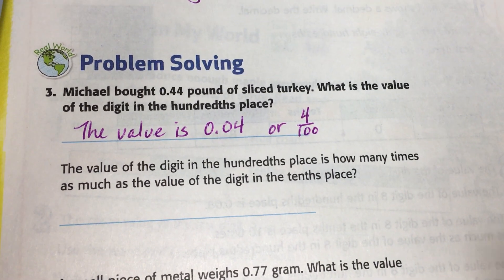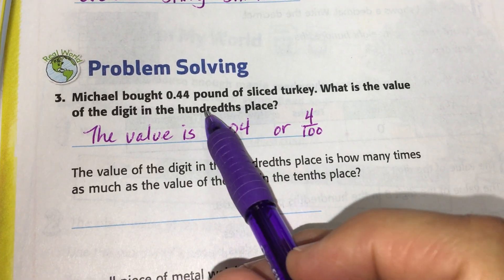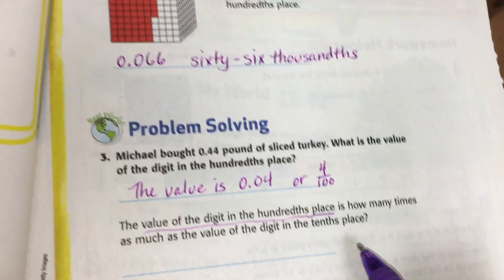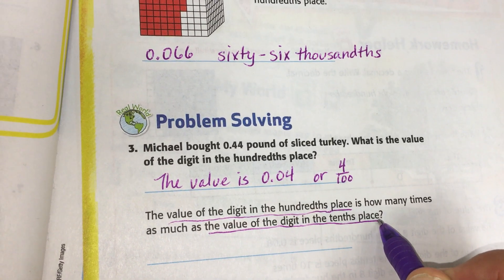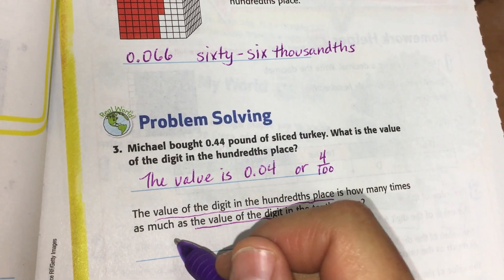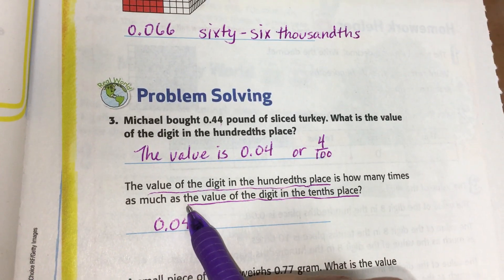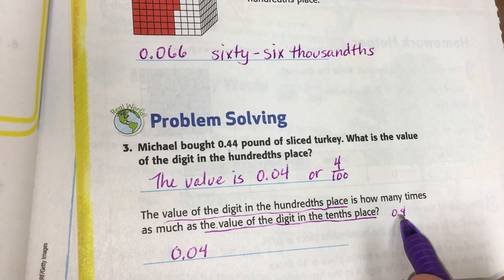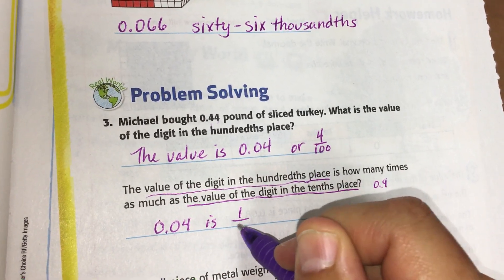Answering a "Comparing the Value of a Digit" question.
Being more specific will develop a students understanding of how the place value of a digit affects its value.